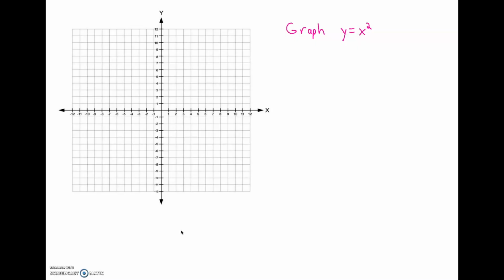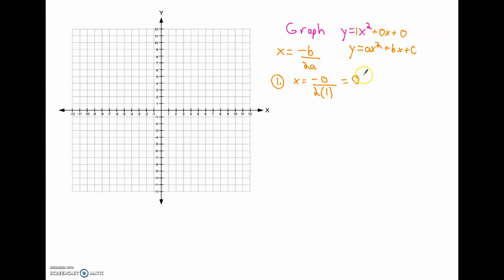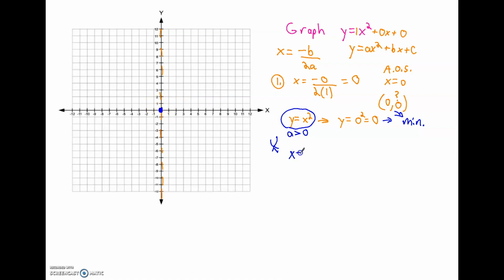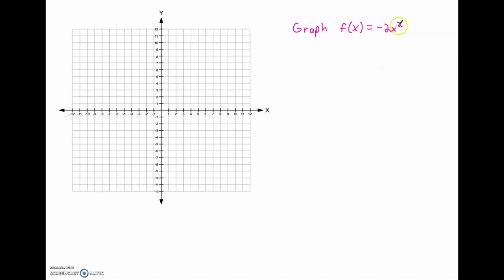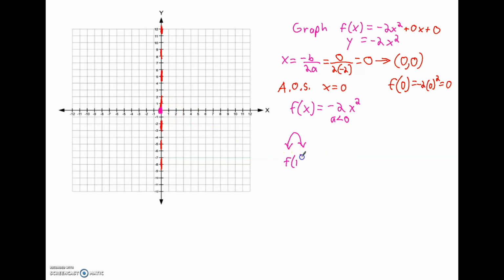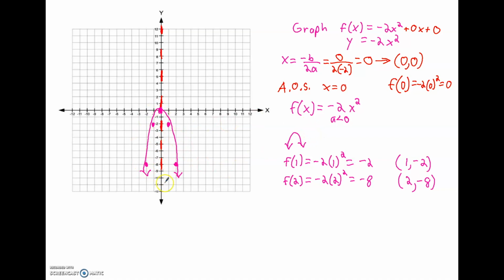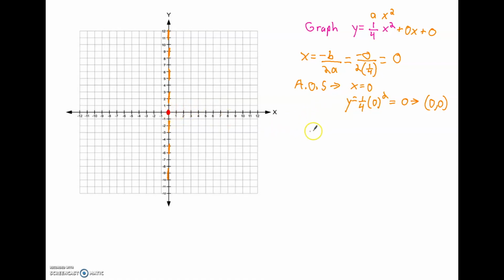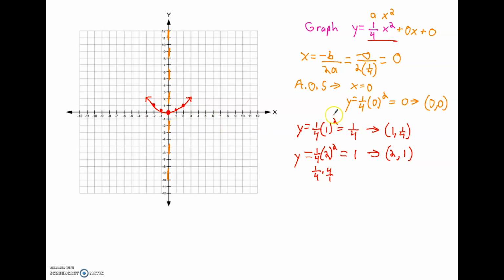10 1 Video 3 Graphing Parabolas with Vertex at Origin